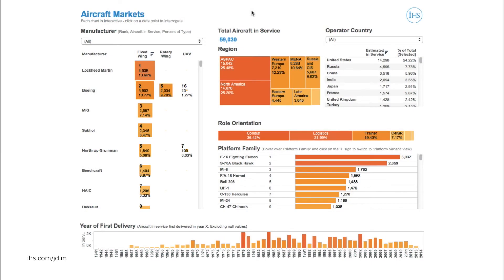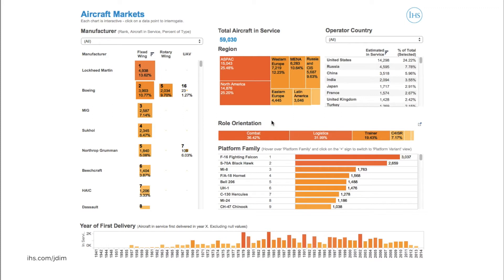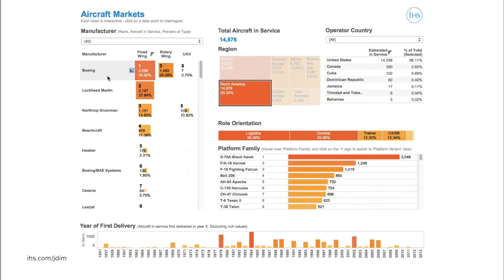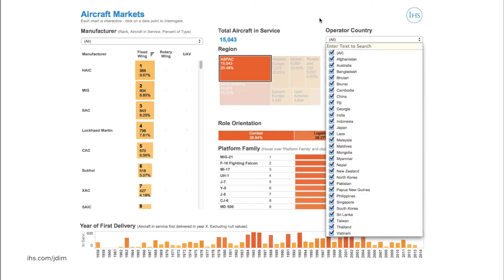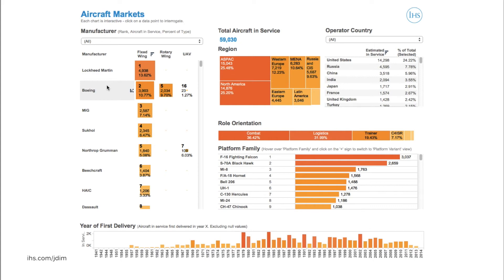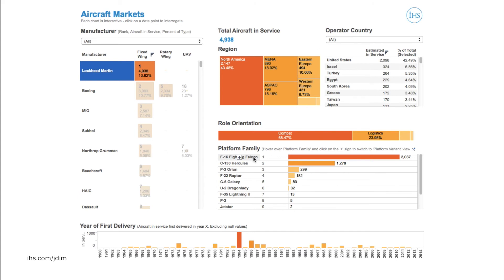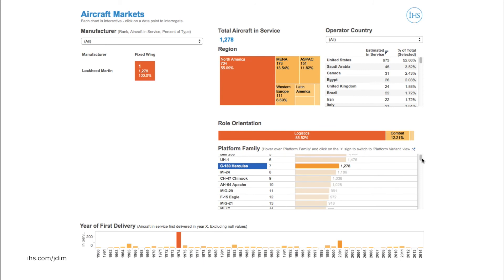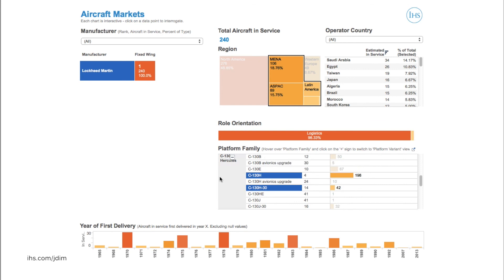A fresh look at Global Aircraft Markets